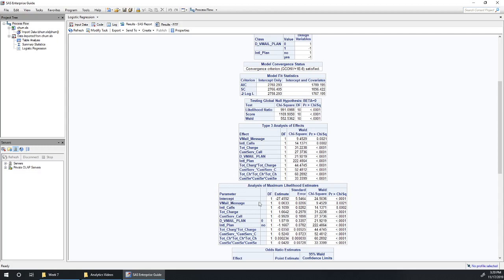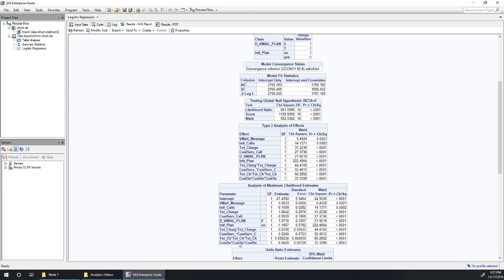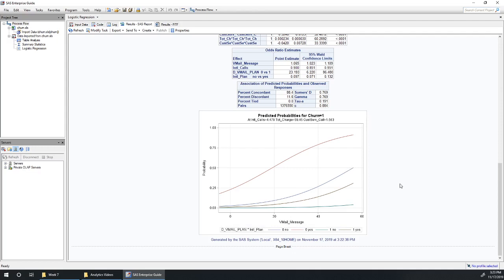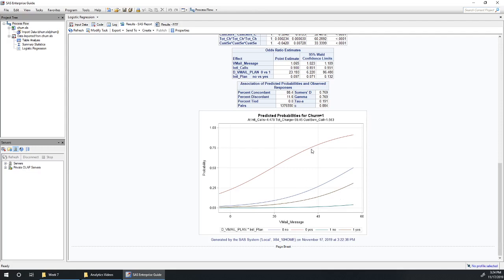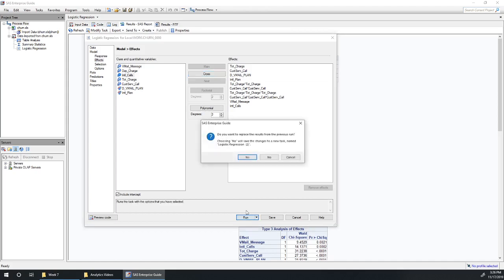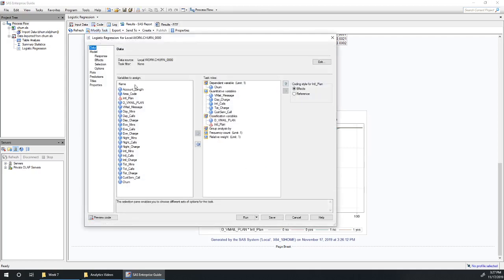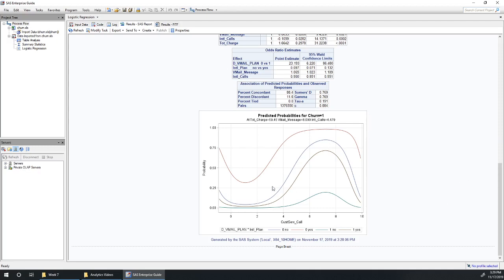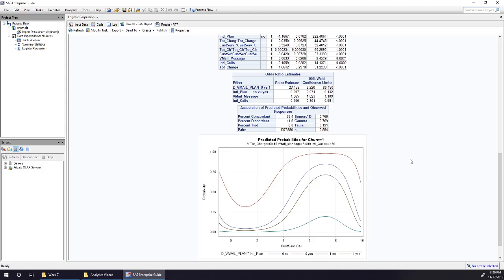Churn data: interpreting parameter effects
We use Enterprise Guide's graphical tools to interpret parameter effects in our logistic regression model.